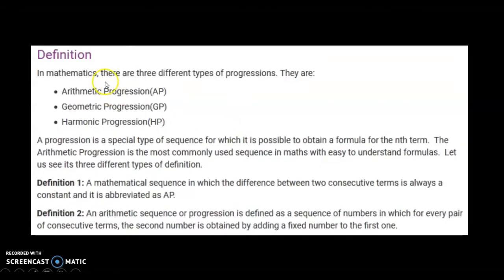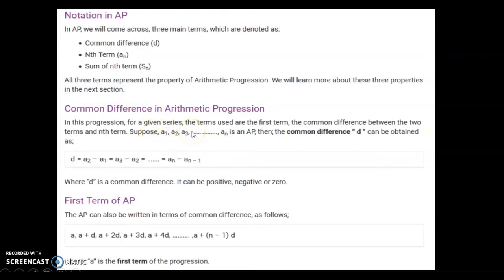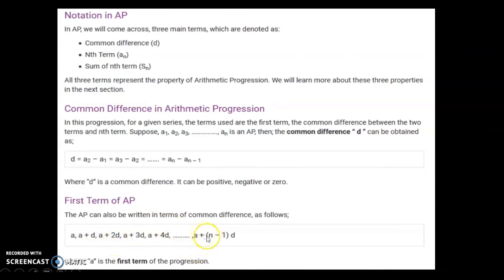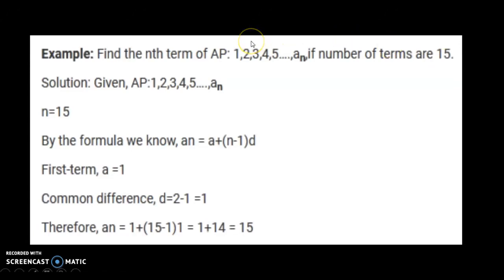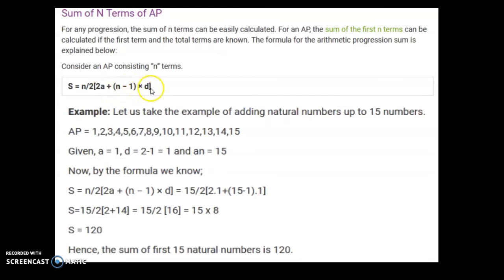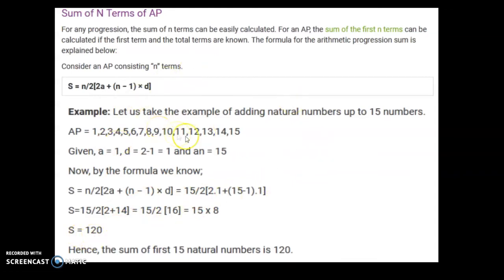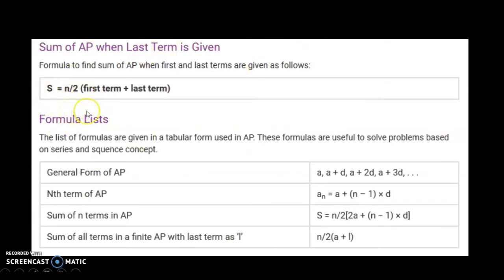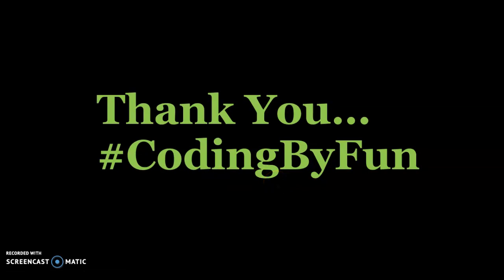Basics of Arithmetic Progression | Competitive Programming | Math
To kaise hai aap log...

Here, i am uploading coding videos with implementations on code block , Geeksforgeeks , Hacker Earth and with their Algorithms.
Main intention to upload these videos is to make easy implementation and to optimize the code. Because we know algorithms but at the time of implementation we do some errors and stop coding. So, lets start Coding...